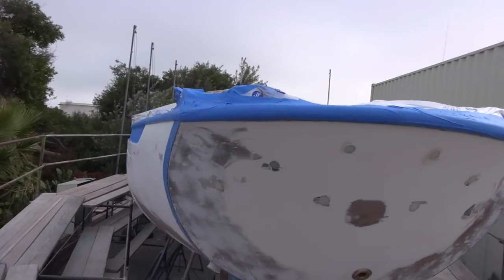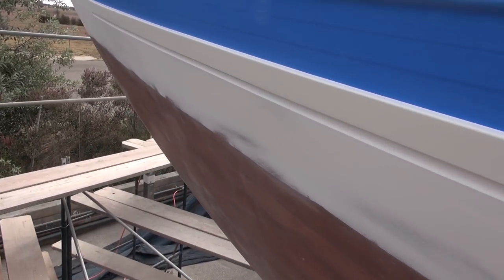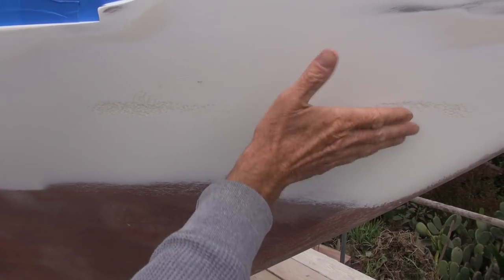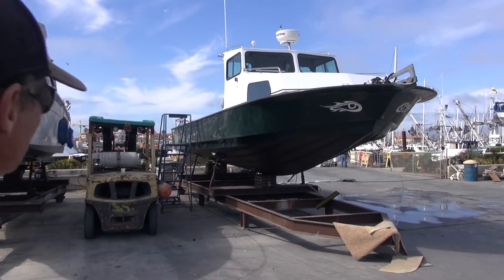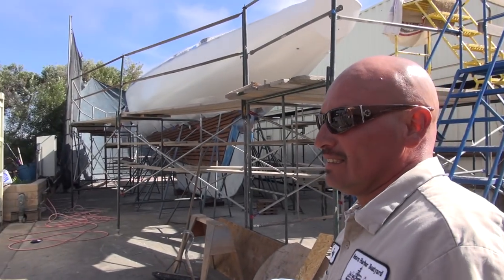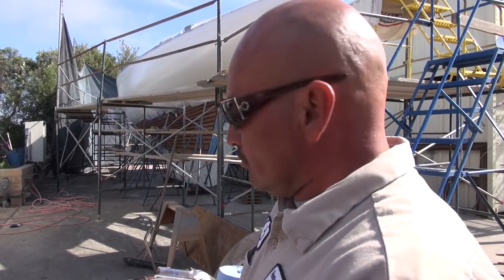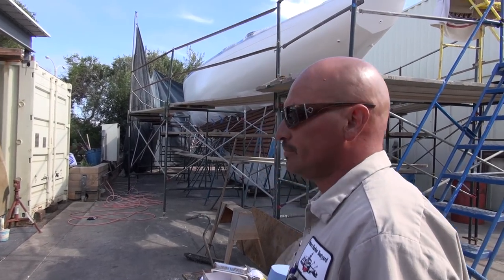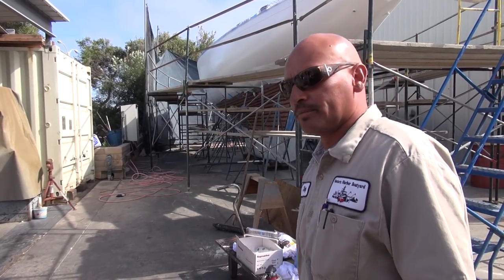Restoring Susanna - Episode 81 - Prepping for Painting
This is the 81st Episode in the on-going series featuring the multi-year project to restore the classic yacht, Susanna. Follow Doug, Clint, and a team of experts as they tackle every part of the 60 year old classic yawl, designed by renowned British naval architect, Laurent Giles and built in 1957 by Cantiere d'Este , in Venice, Italy. Now, Susanna is at her new home, the Ventura Harbor Boat Yard.  In this episode the crew at the boat yard have started painting and finally we start seeing what a beauty Susanna is. And we get to hear from Johny, one of the head painters at VHBY. Filmed October 26th, 2016 Edited by JD Cochran.